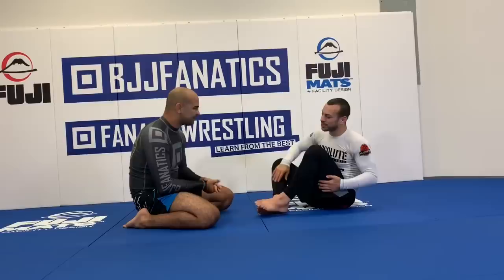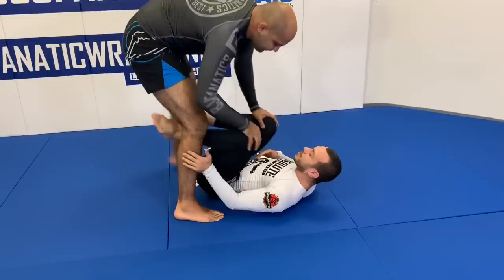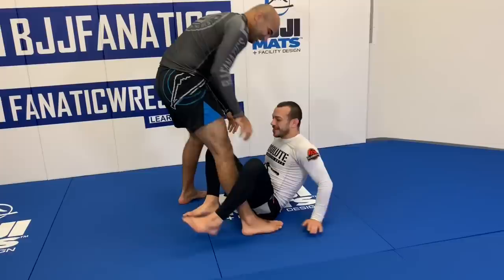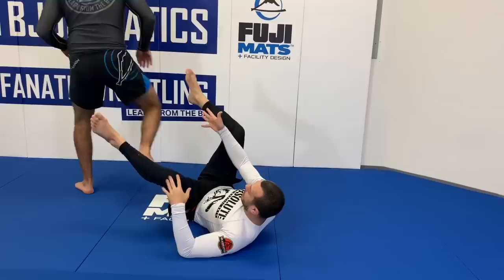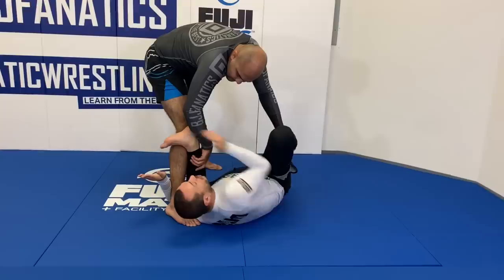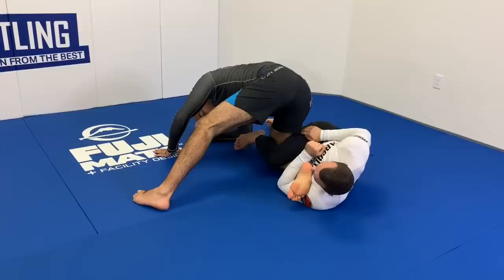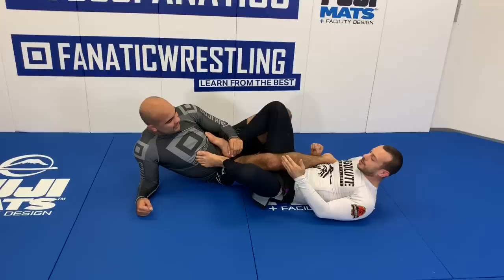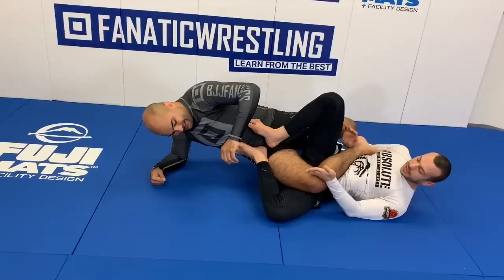How To Do The Heel Hook Against Bigger And Stronger Opponents by Lachlan Giles (ADCC 2019 Breakdown)